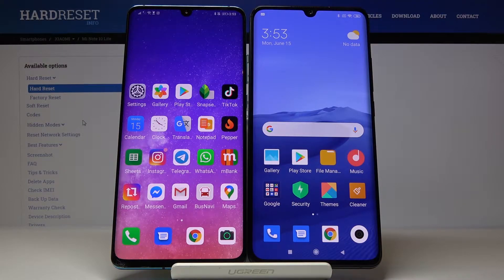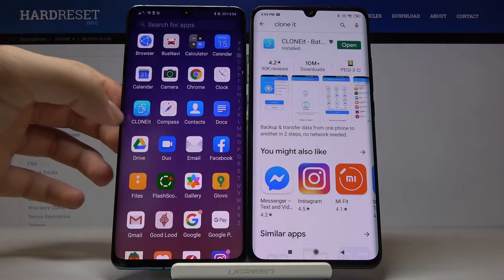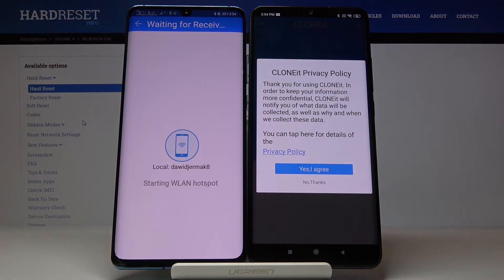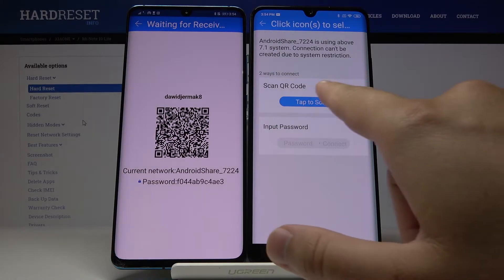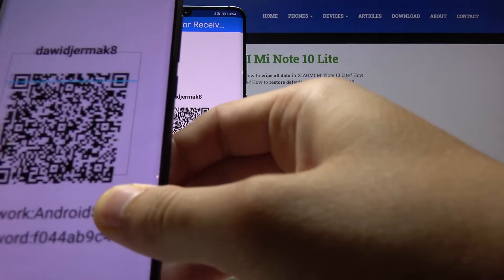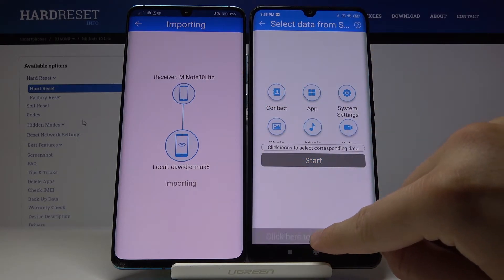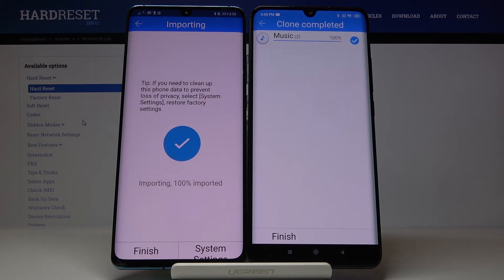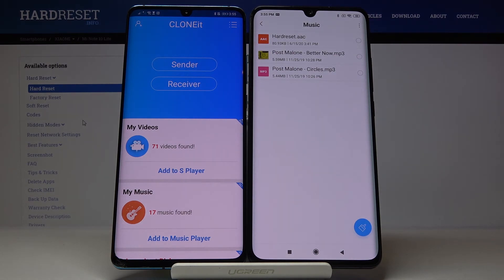CLONEit: How to Transfer Data from Android Phone to Xiaomi Mi Note 10 Lite?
Have you ever heard about CLONEit? It's the highest time! Just check out how to transfer data from Android phone to Xiaomi Mi Note 10 Lite via the mentioned app. You will love this quick and easy way of moving data. Discover how to use CLONEit app in Android.

How to Transfer Data from Android to Xiaomi Mi Note 10 Lite? How to Move Data from Huawei Phone to Xiaomi Mi Note 10 Lite? How to Transfer Files from Android to Xiaomi Mi Note 10 Lite? How to Use CLONEit? How to Transfer files via CLONEit? How CLONEit works?